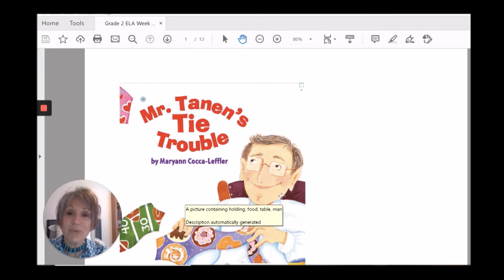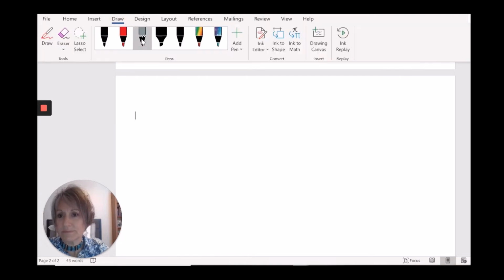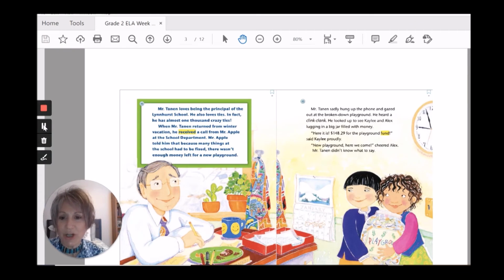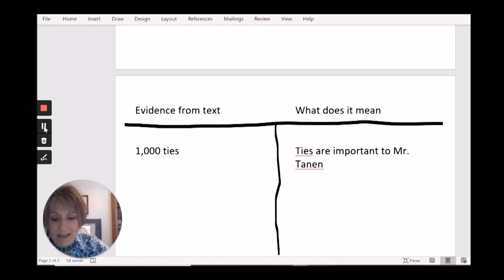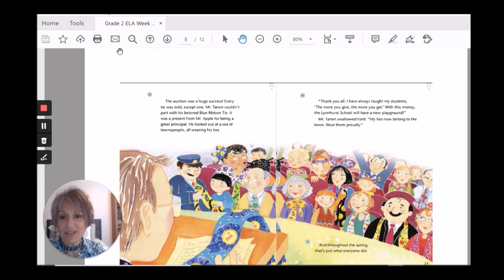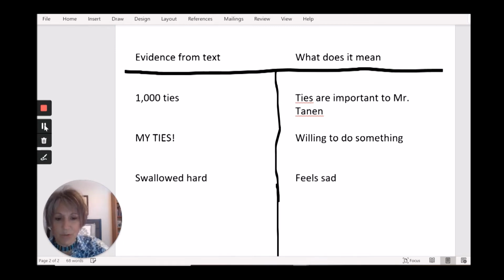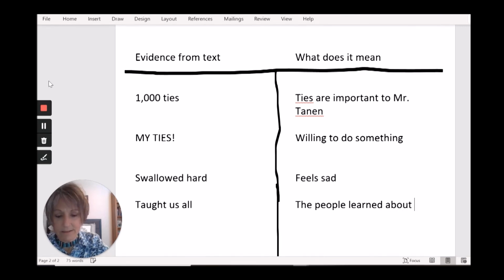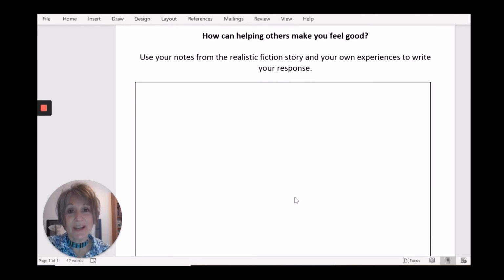Grade 2 Literacy - Lesson 6: Mr. Tanen's Tie Trouble, Part 1 | Keep Learning | KSPS PBS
Mr. Tanen's Tie Trouble & Asking and Answering Questions.